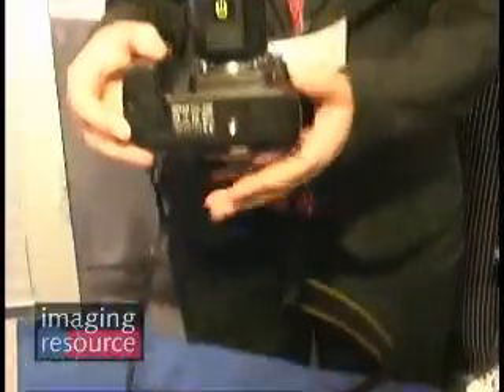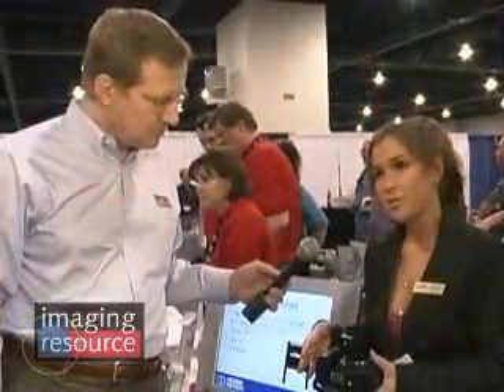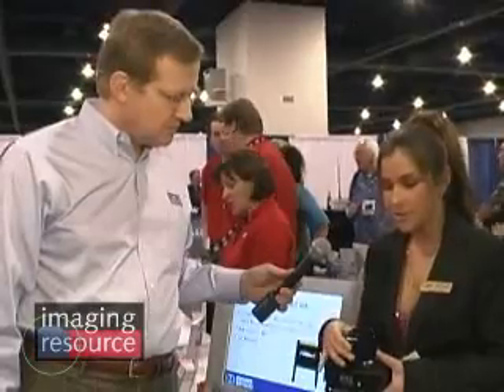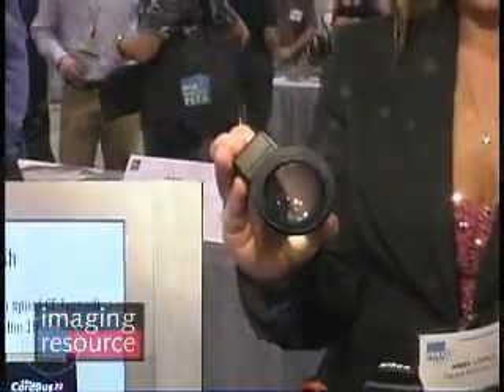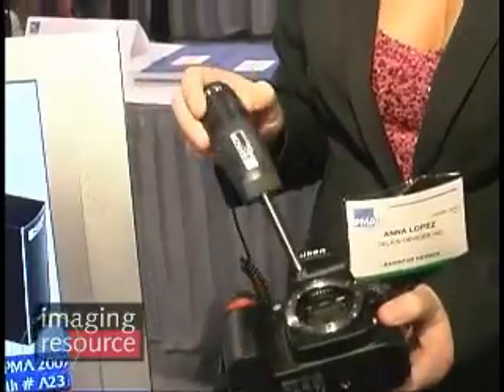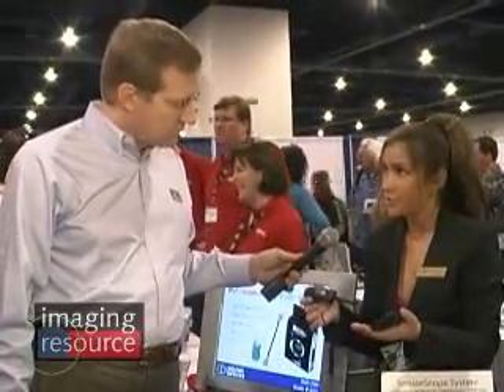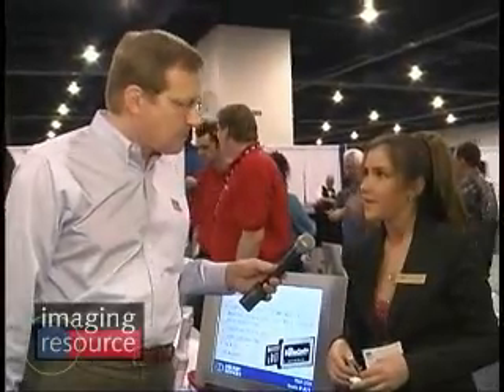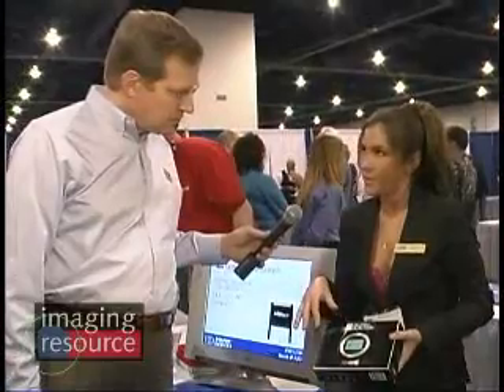The Imaging Resource at PMA 2007:Delkin Devices Sensor Scope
Dave Etchells talks to Anna Lopez about the Delkin Devices Sensor Scope System. You can view your sensor through the scope to see any dust or debris. See more PMA 2007 coverage at imaging-resource.com.